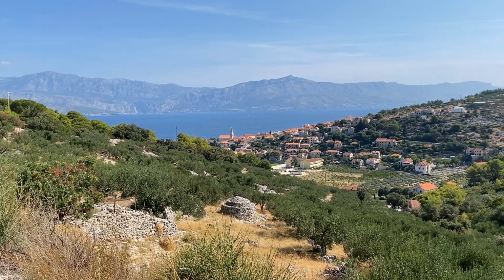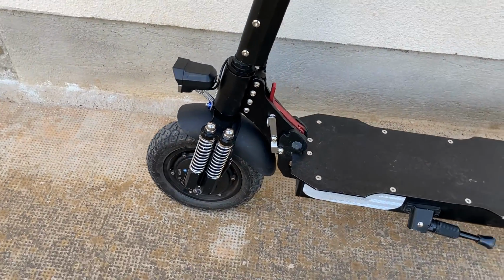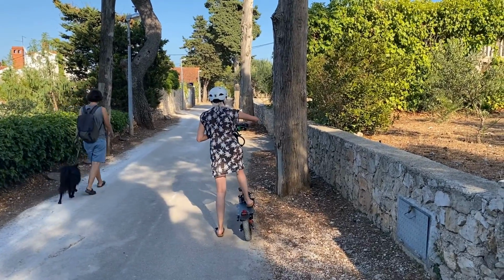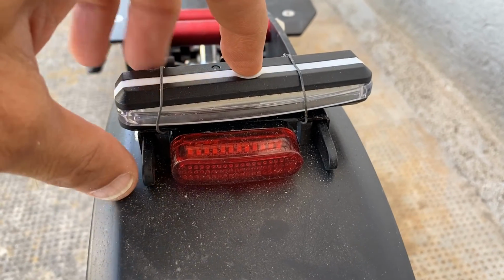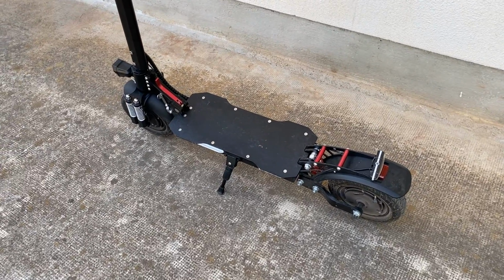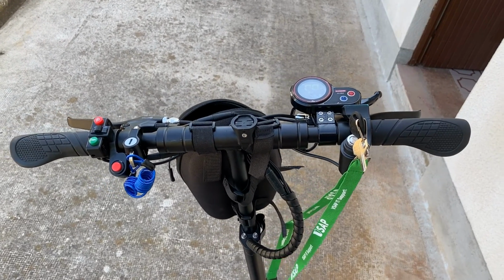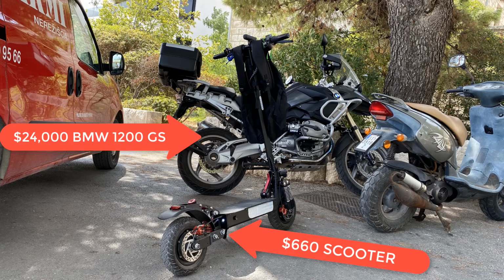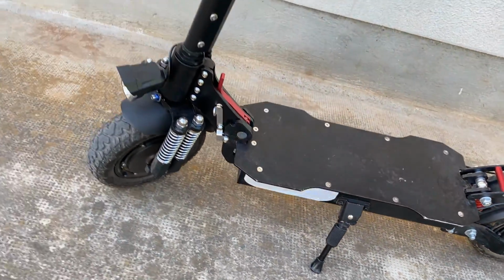$660 Adult Electric Scooter that goes 45Mph - 70Km/h - Full Review - Cheap & Powerful Monster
Best and most affordable dual motors electric scooter from Alibaba. For $660 you get shipping to USA or EU and Electric scooter with dual motors 2 x 1200W, with 48v 24Ah Battery, with 11 inch tires, that can go up to 70 kmh or 45 mph. Please watch the video review to see good and bad elements of this scooter. BUDGET MONSTER SCOOTER.

Chapters:
0:00 Intro
1:44 Suspension
2:58 Construction
4:37 Size & Weight
5:27 Power
8:46 Controls
12:01Brakes
12:55 Range
14:55 Speed Setup
16:02 Controller
17:30 Problems & Final Thoughts